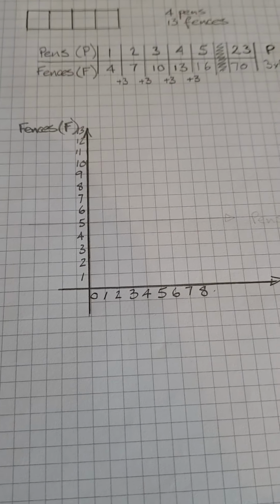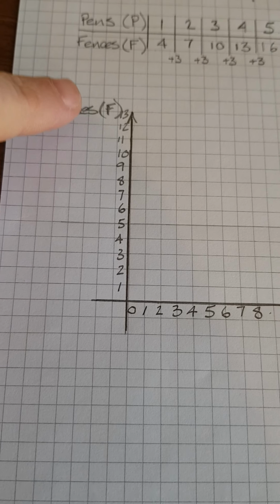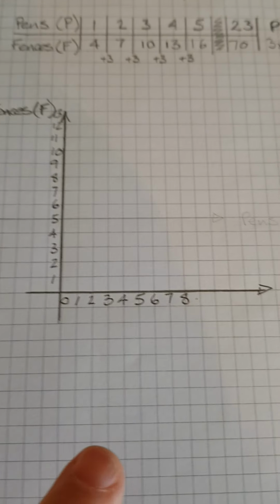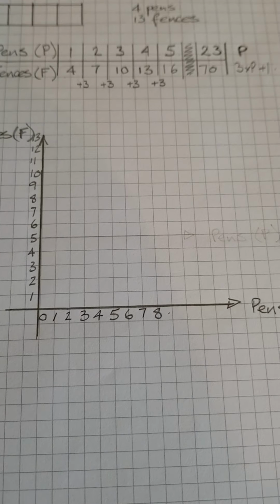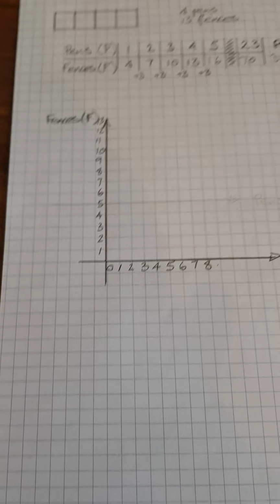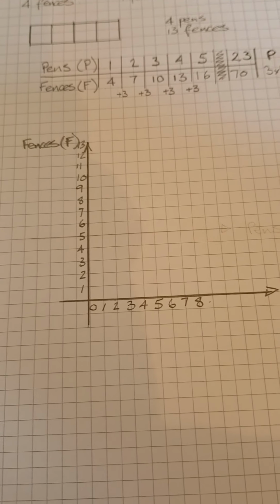Changing a number pattern into a graph. CfE Level 3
How to change a pattern into a graph. We can change a picture pattern into a table, obtain a formula, then plot points on a graph to show this pattern.